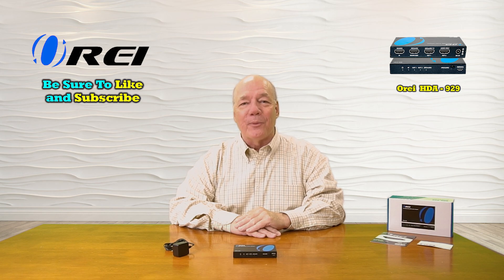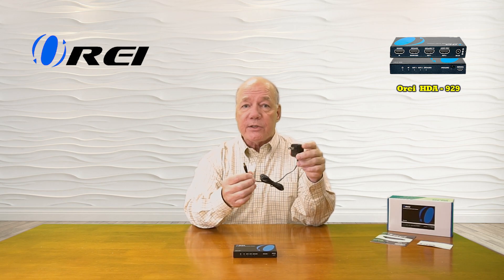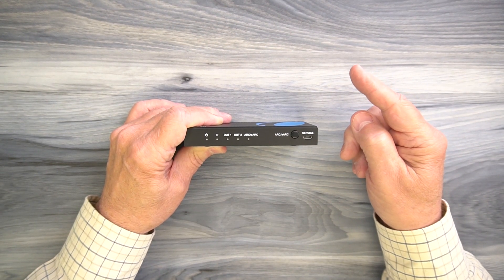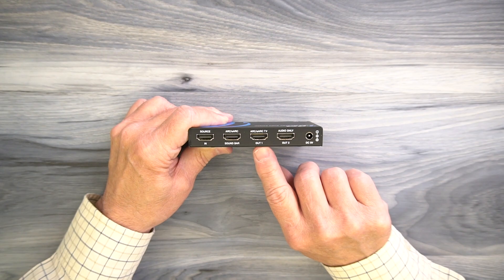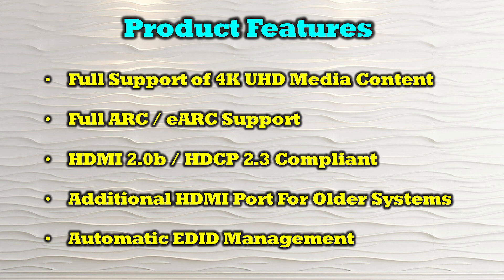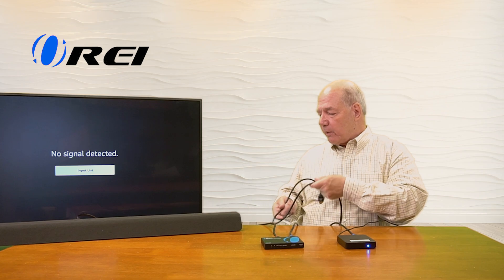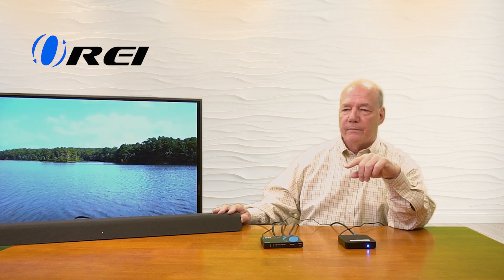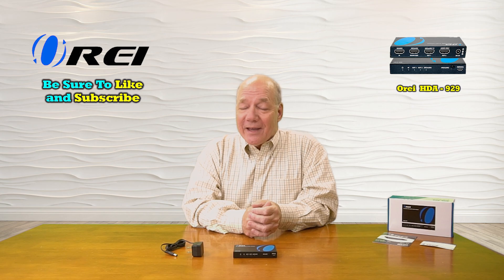eARC HDMI Audio Extractor - Extract Dolby Atmos to Sonos Soundbar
Extract eARC Audio from your external source to HDMI to eARC (Dolby Atmos) Compatible Soundbar - Auto eARC detection when using the TV's App or external devices.
4K Ultra HD Support - HDMI 2.0 (18Gbps), HDCP 2.2 compliant, supports resolutions up to 4K @ 50/60Hz (YUV 4:4:4) HDR, DVI Compliant, Three Modes Selection Audio Format Settings (2ch/5.1ch/7.1ch)
Audio Extractor: Extract full HDMI audio from any HDMI source signal and pass-through 4K or HDR the video to a compatible display/TV and output HDMI Audio to AV Receiver with HDMI input.
Supports - DTS HD, Dolby TrueHD (via HDMI), Dolby Atmos Compatible, Supports CEC ( Use the TV RC to Adjust the Soundbar Volume and CEC Connecting device power on/off)
Full 1 Year Warranty from OREI, Includes: User Manual, 100-240V Power Adapter, HDA-929 Audio Extractor